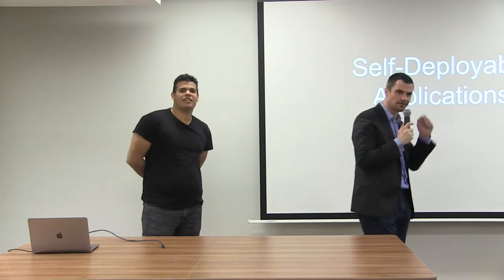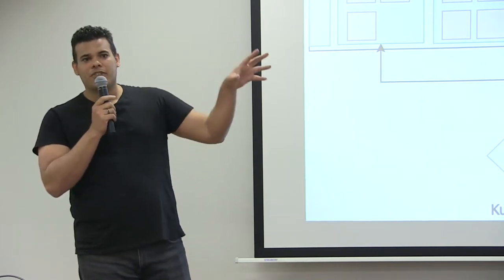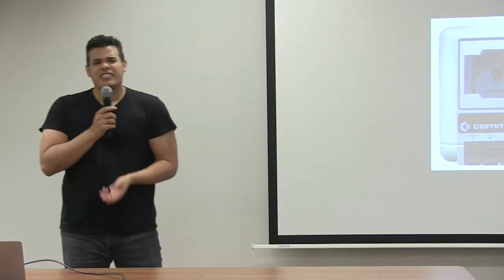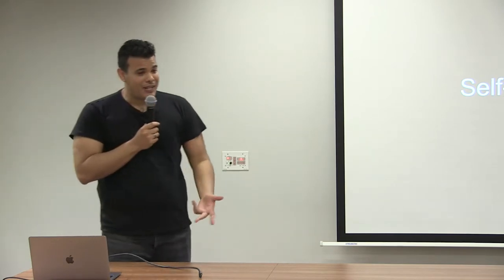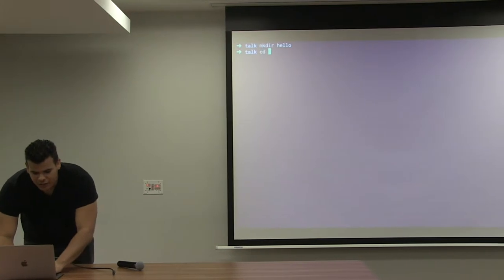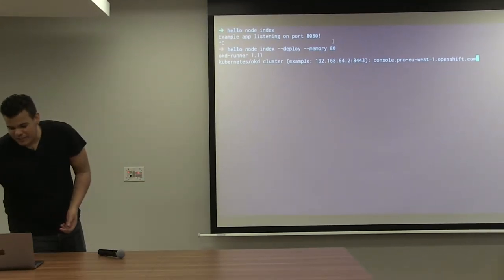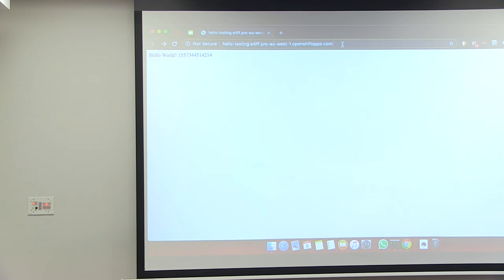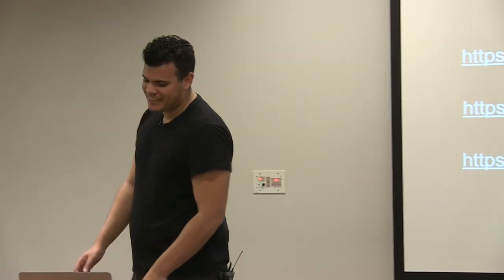Cesar Valdez - Self-deployable Javascript Application - Microservices Dublin Meetup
It won’t be cool to write applications that knowns how to get deployed itself into your Kubernetes/Openshift cluster for you?, Or where we can't distinguish between local runtime from cloud runtime because we have an abstraction that hide this complexity from us and we don’t longer care?. In this talk I want to share with you an experimental Node.js library I’m working on in my free time, which basically transform your application into a self-deployable container running in your cloud or on somebody else computer.